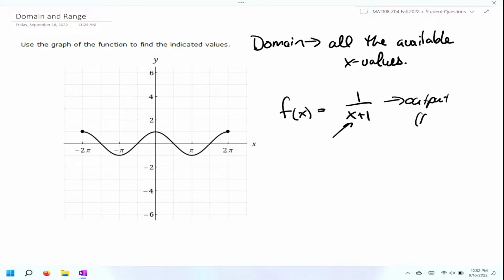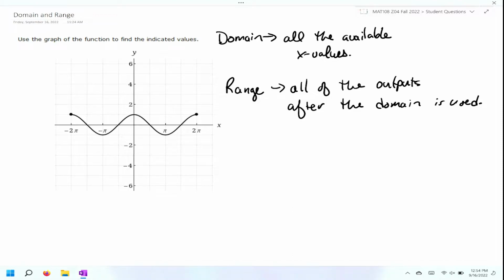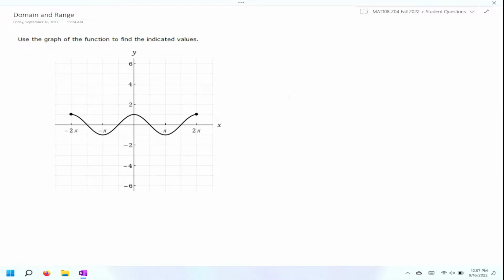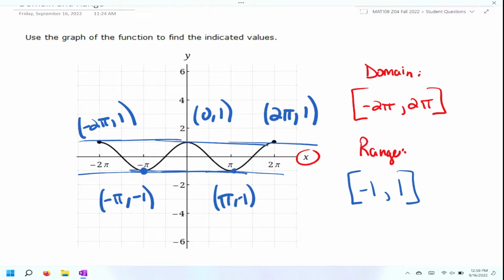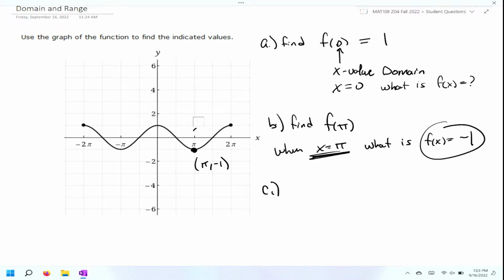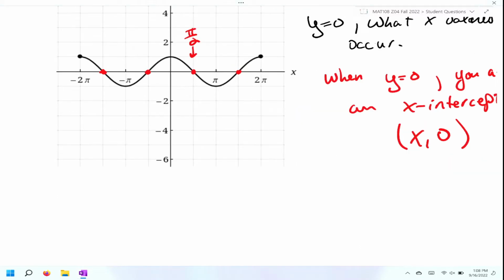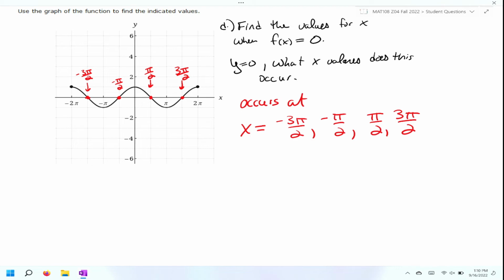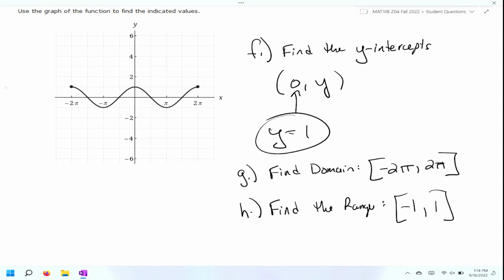Domain and Range